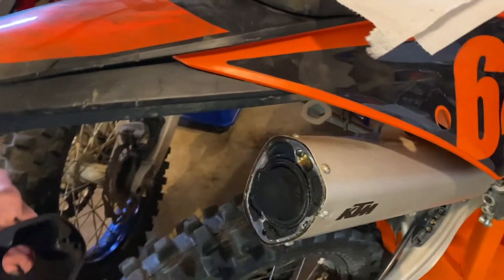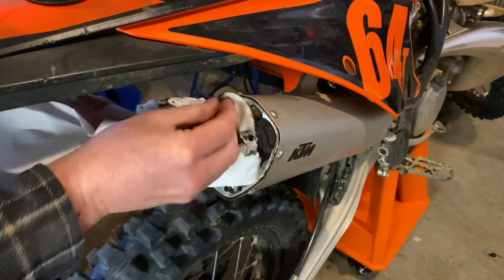65 Hours is too Long!-Cleaning an Enduro Engineering Spark Arrester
See what happens when you put 65 hours of riding on an Enduro Engineering spark arrester.  2020 KTM 300 XC-W was completely choked up.  Thought the lean running TPI would not clog as quick.  Looks like cleaning every 15 to 20 hours is necessary.  I would reconsider just getting a Turbocore 2.1 for ~$220 over the EE cap at ~$100.